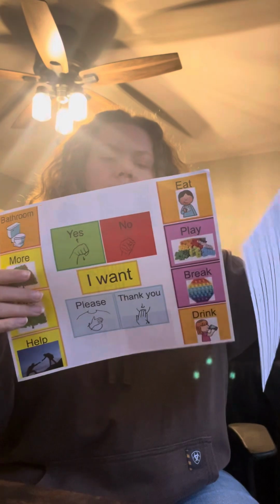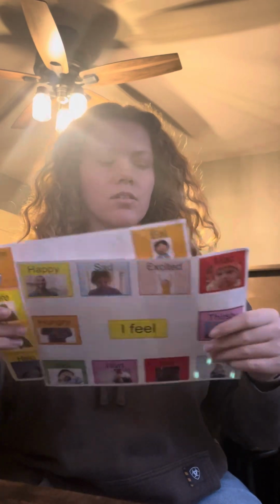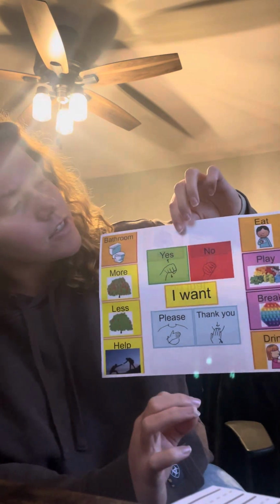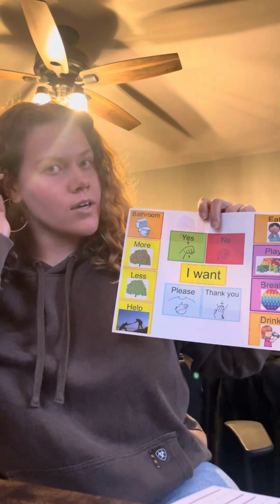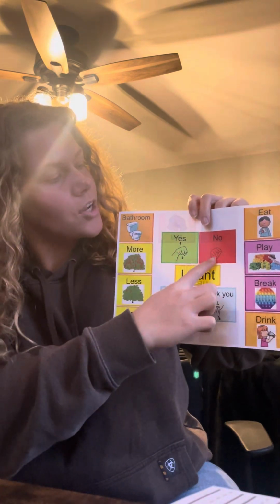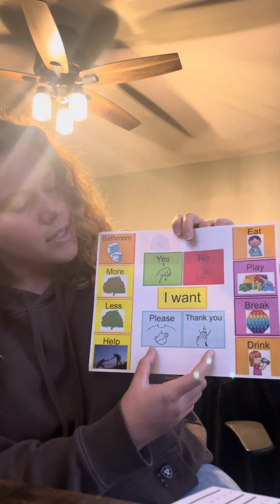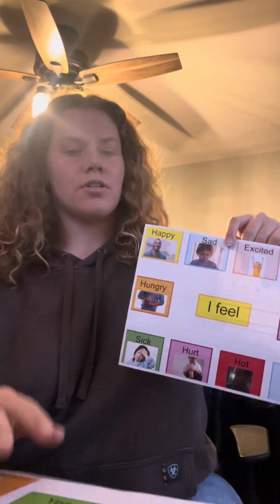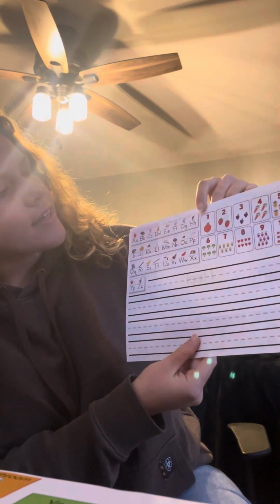EDA 327 | Malik’s AAC Device